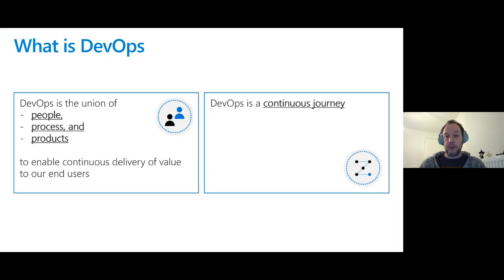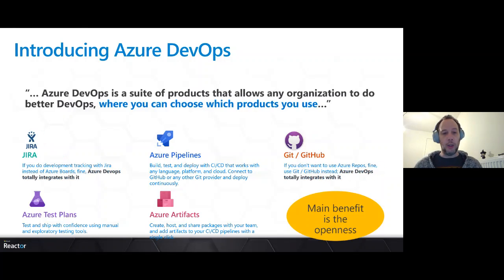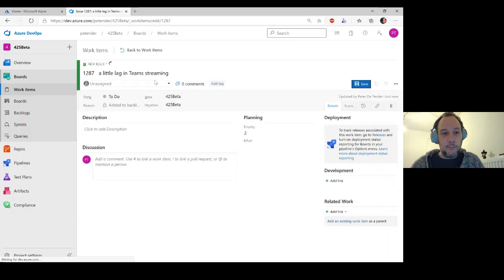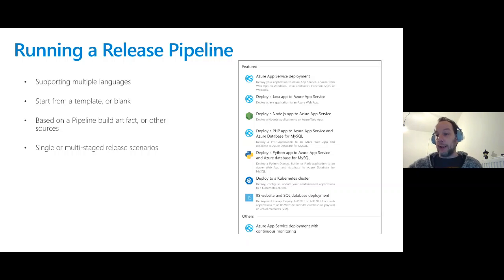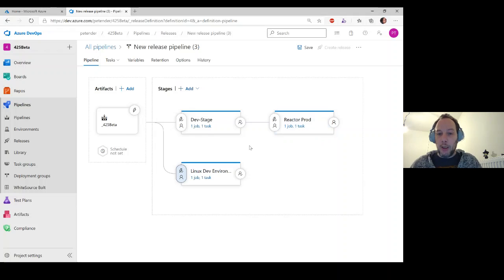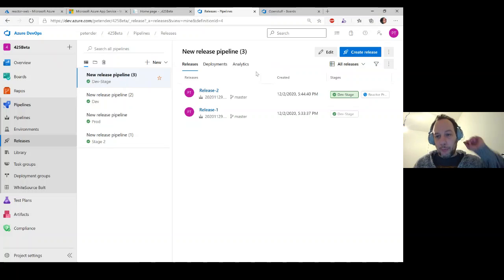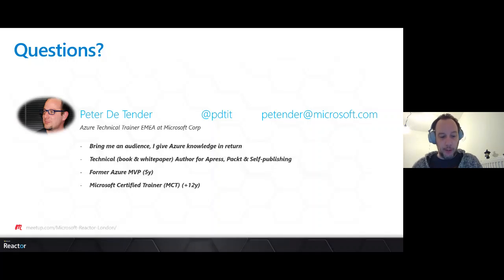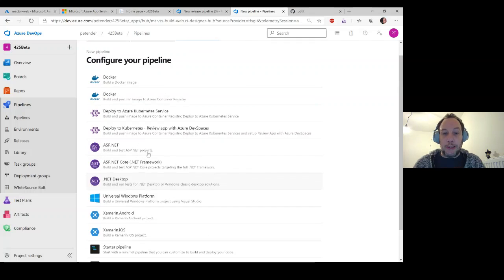Enabling Cloud Magic by Using Azure DevOps Pipelines Release Gates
Software and platform deployments are made much easier and efficient in public cloud. However, the lifecycle management of these is not getting easier. Both developers and system administrators are moving to CI/CD pipelines to help in this challenge. But pipelines are nothing but the engine, performing the hard work. What we miss is the brains, the sparkles that make pipelines running in a magical way… Imagine being able to run a pipeline deployment only by approval from your software lead? Or what’s the point in running an Azure pipeline deployment, if the Azure service is down, the region is unavailable or your Azure governance policies are blocking the deployment? That’s the magic I’m talking about. And that’s exactly what Azure DevOps has built-in using Release Gates. Learn in this session from Peter De Tender, Azure Technical Trainer EMEA at Microsoft, what Release Gates are, how to manage them and seeing them in action. As usual in Peter’s sessions, this will be a demo-packed delivery.

Developers, cloud admins, cloud architects and anyone who is new to or experienced in Azure DevOps Pipelines, who wants to learn how to run them in an even more optimized way.

Azure DevOps Pipelines Release Gates are the brain, the decision makers if you want, on when a pipeline should run or not. Automating this process, dramatically optimizes your platform lifecycle management.

Prerequisites:
Having basic understanding of Azure, CI/CD pipeline concepts is beneficial, though not required.

[eventID:12313]